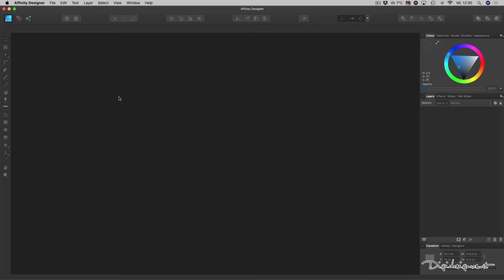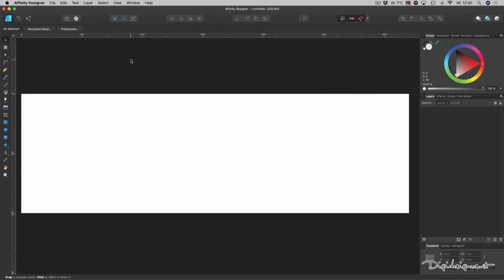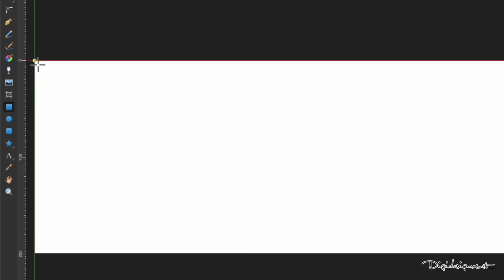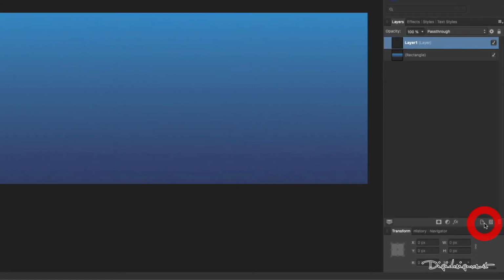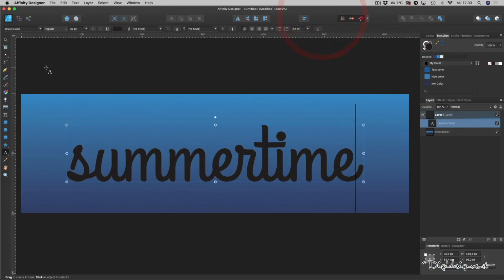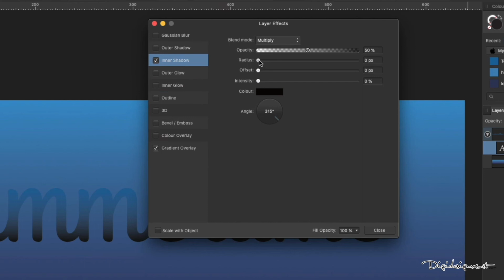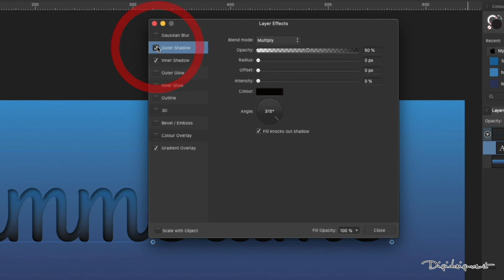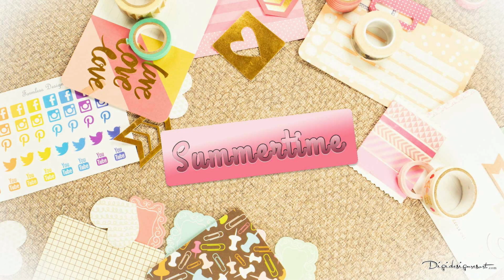Affinity Design: Create a pressed Text Effect in Affinity Designer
Have a Sneak Peak at Affinity Designer and learn how to create a pressed text effect.
Creating your own graphic elements wether it is for digital scrapbooking or for a sticker in your digital planner is not that hard.
If you want to become a digital designer please join us in the Safari Lounge Designer Classes where you get tons of more Tutorials about how to create a certain element or paper for your own digital product:

★ Find the created Tag in the Digital Scrapbooking Kit "A fresh Start"

Are you looking for tons of lovely freebies?